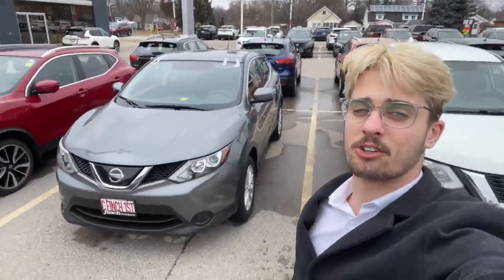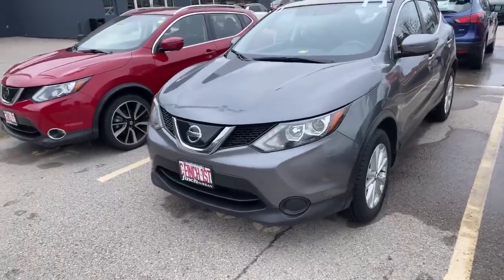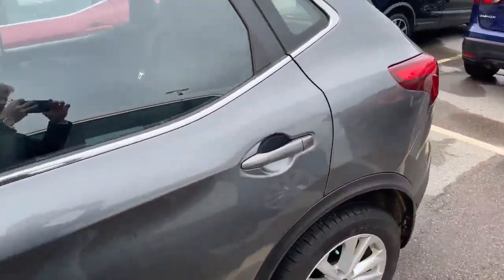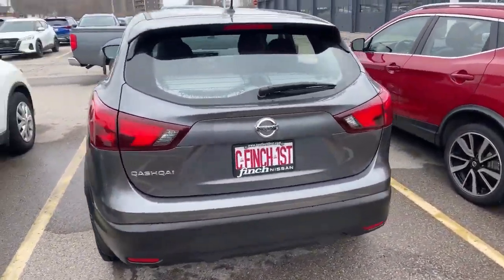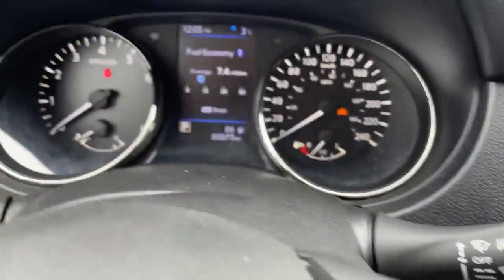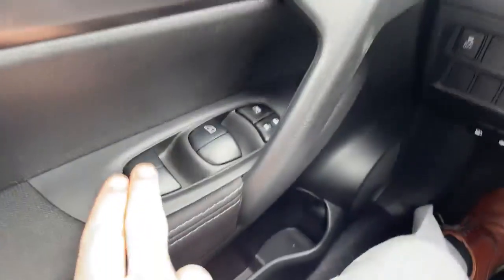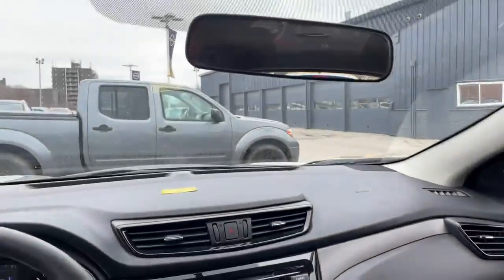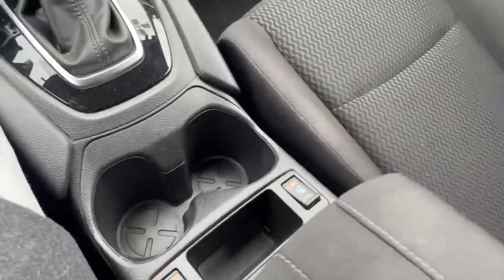2019 Nissan Qashqai S FWD Walkaround | Finch Used Cars